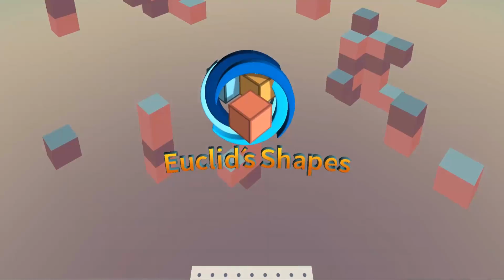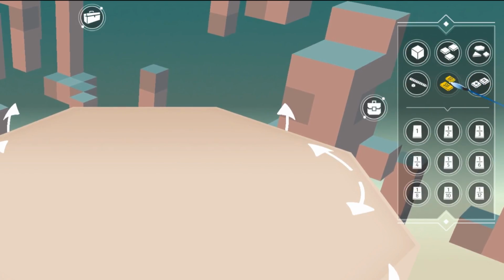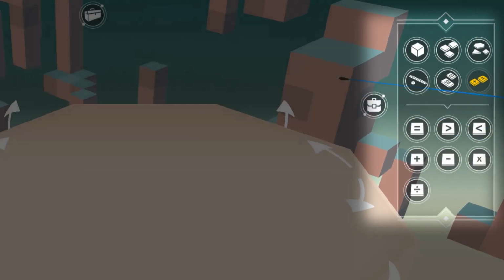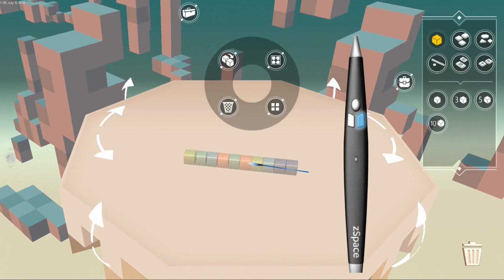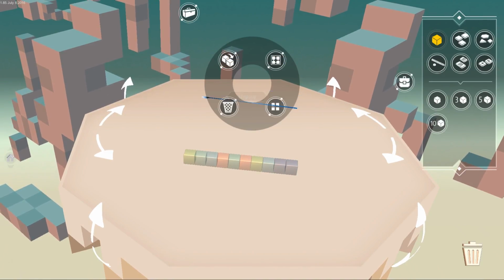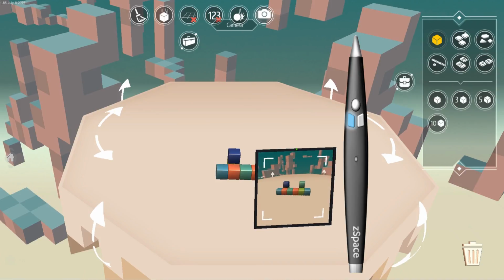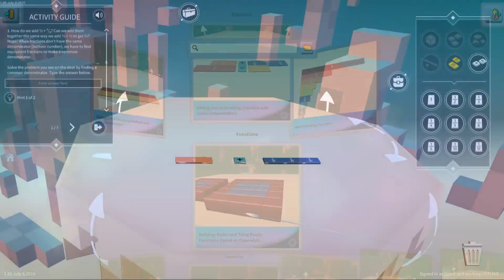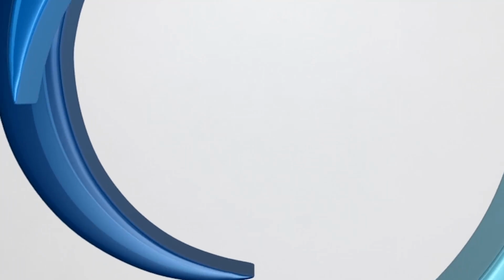How-To... Euclid's Shapes for zSpace